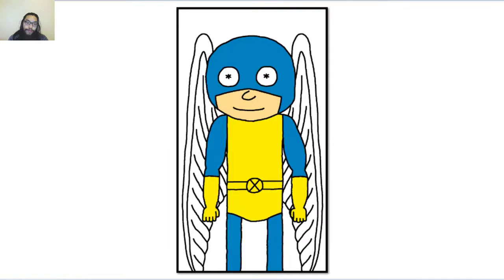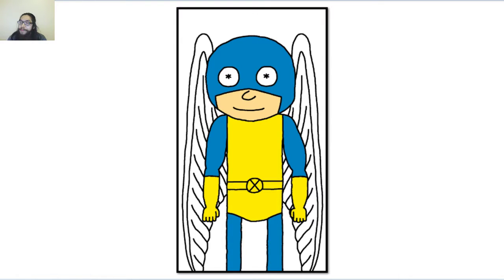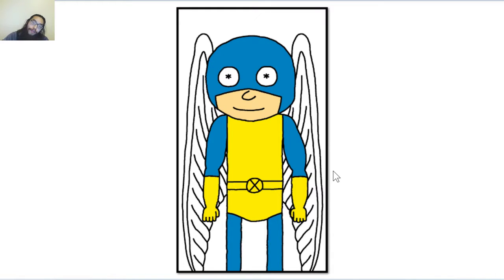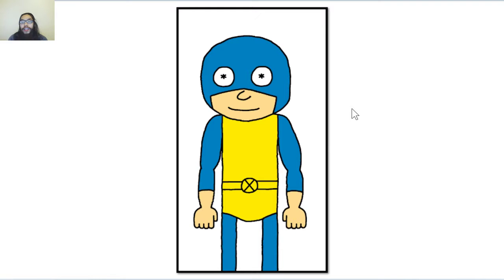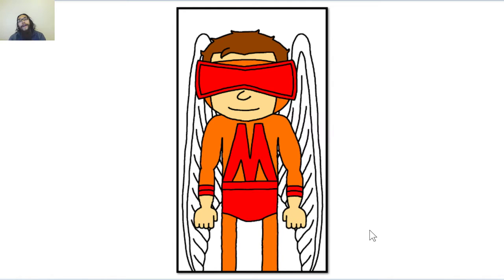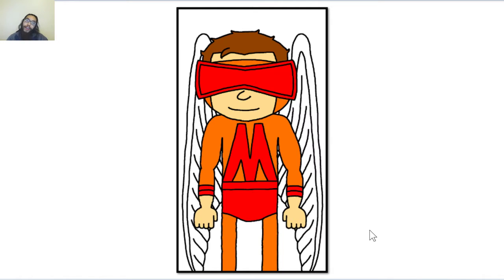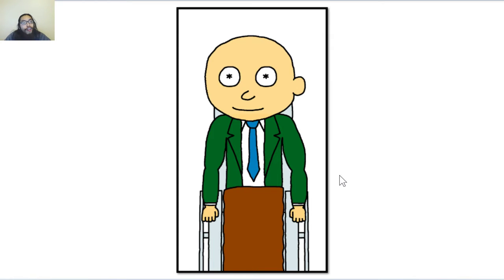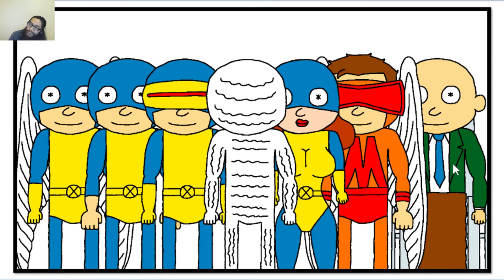Rick and Morty X-Men First Class Crossover Parody Fanart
Ziljin using a touch screen smartphone, handrawn pen and paper or non screen graphics tablet drawing some art drawings fanart of Rick and Morty/Marvel/DC parody crossover fanart. Everyone is based on Morty. This episode showcases